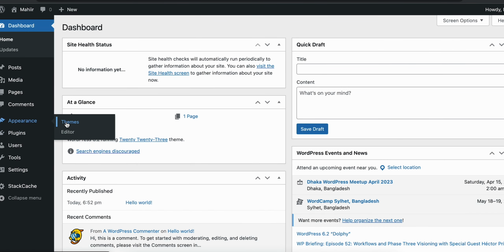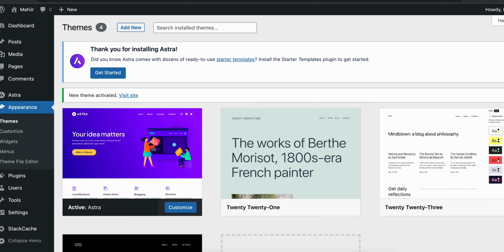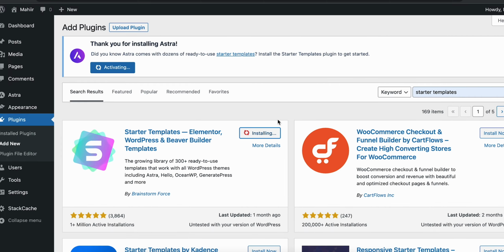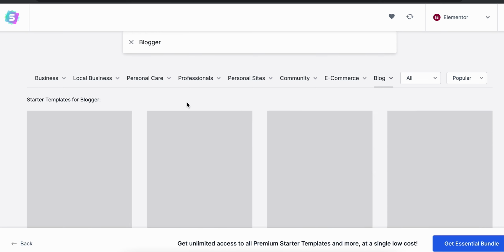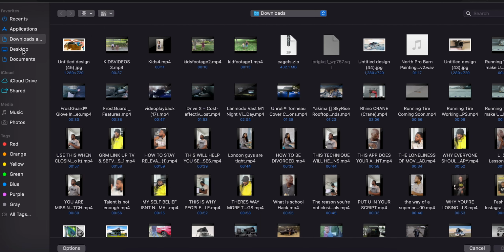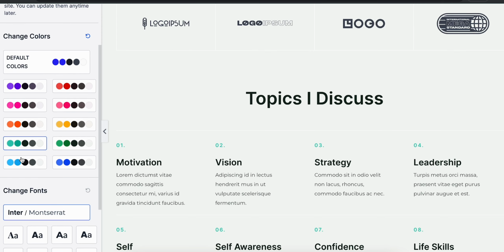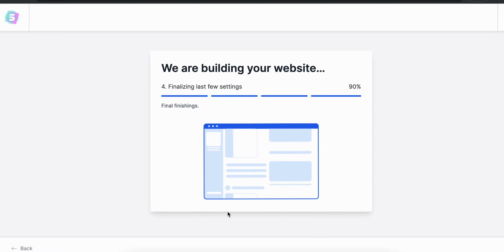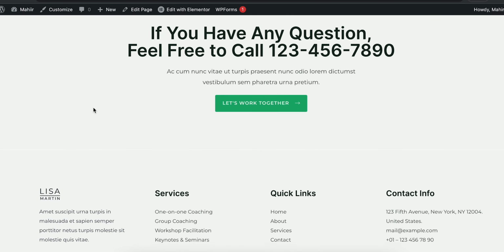How To Import Demo Templates on Astra Theme (Step By Step Guide)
In this video, I talk about How To Import Demo Templates on Astra Theme (Step By Step Guide)